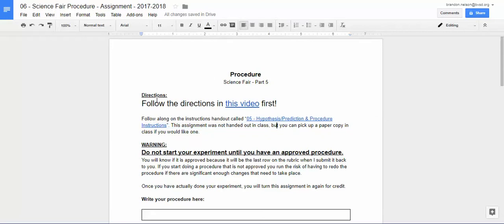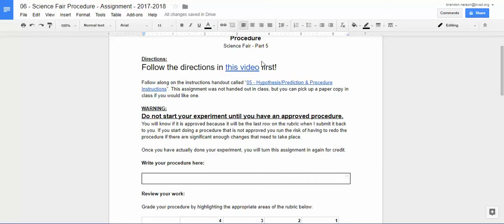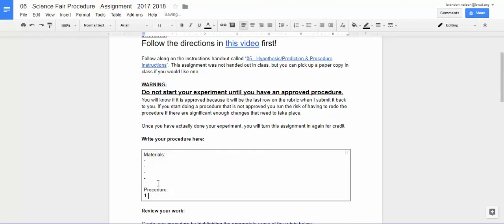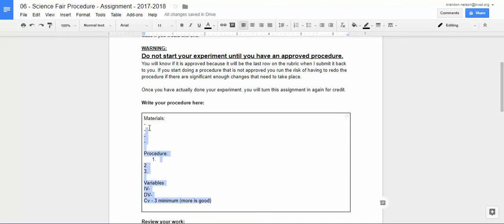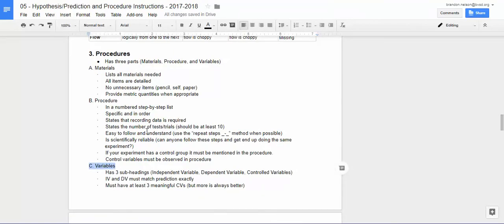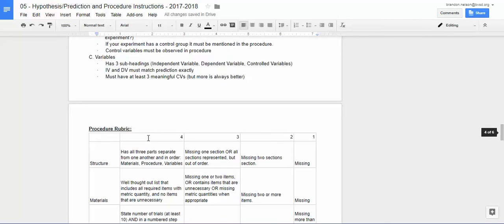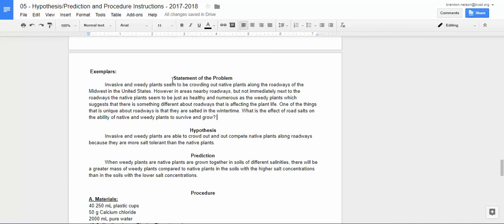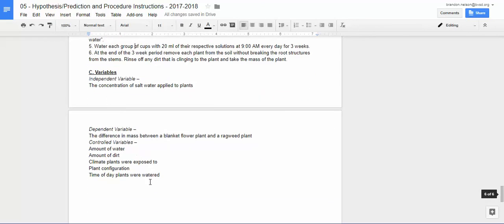Science Fair Procedure Instructions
Instructions for the procedure section of science fair.